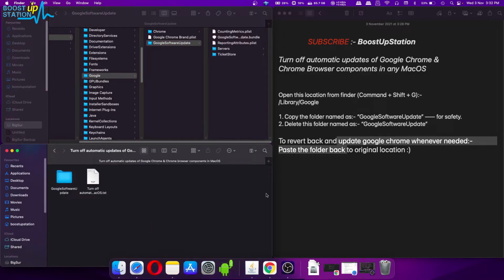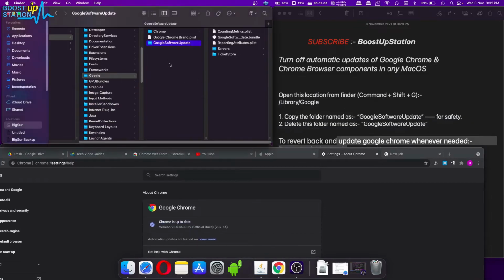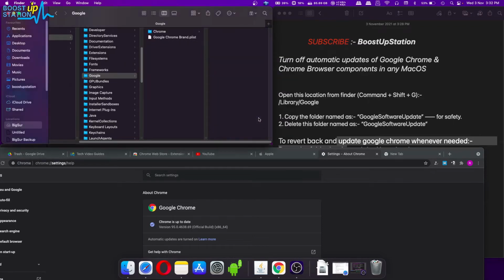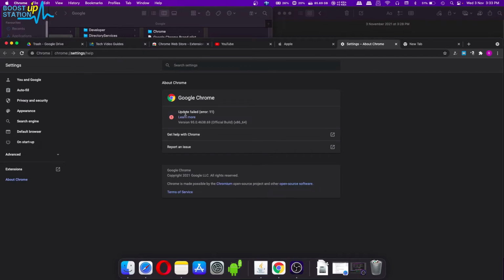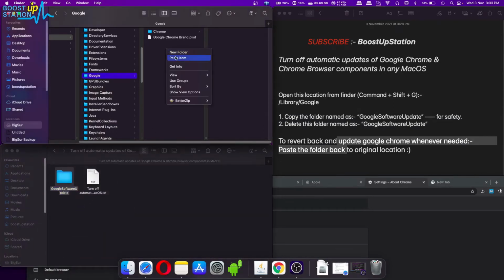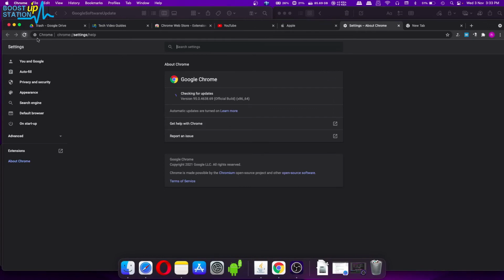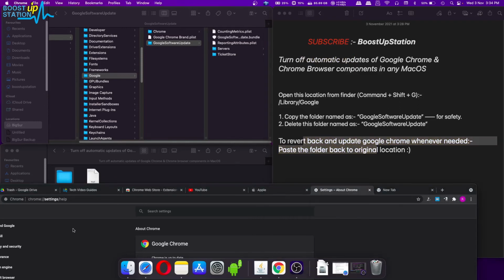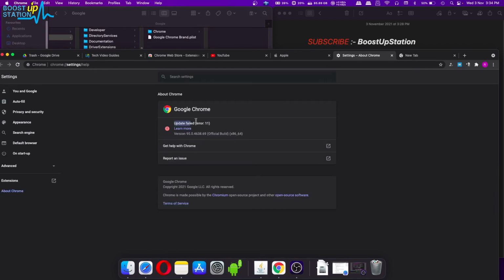Disable Google Chrome Auto Updates in MacOS Monterey | Turn Off Auto Updates Google Chrome in MacOS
Disable Google Chrome Auto Updates in MacOS Monterey | Turn Off Auto Updates Google Chrome in macos catalina, mojave, big sur & others. Stop Automatic Google Chrome Updates on apple macos. Turn Off Chrome Auto Update In monterey, catalina, mojave, big sur, high sierra, sierra & other macos versions.

Open this location from finder (Command + Shift + G):-
/Library/Google

1. Copy the folder named as:- “GoogleSoftwareUpdate” —— for safety.
2. Delete this folder named as:- “GoogleSoftwareUpdate”

To revert back and update google chrome whenever needed:-
Paste the folder back to original location :)